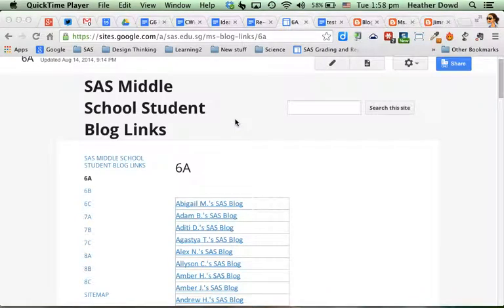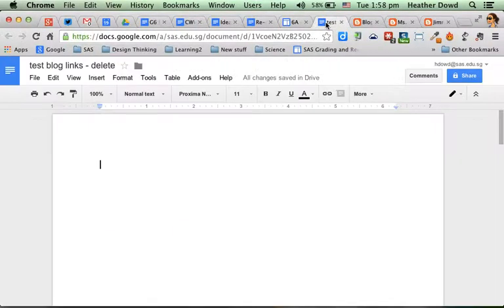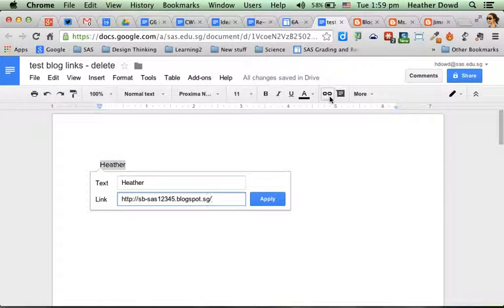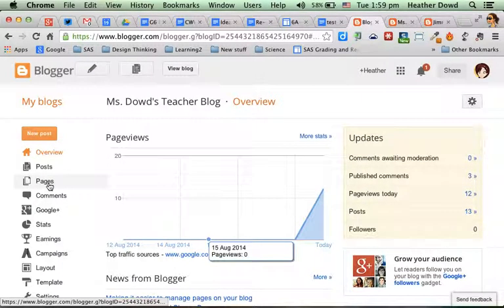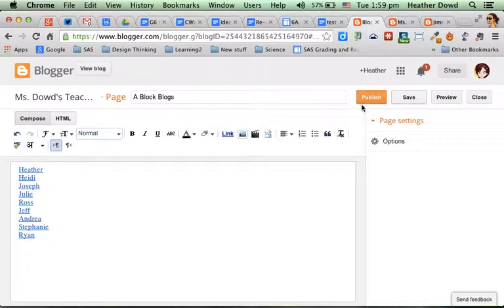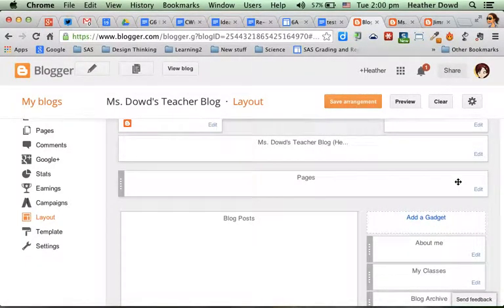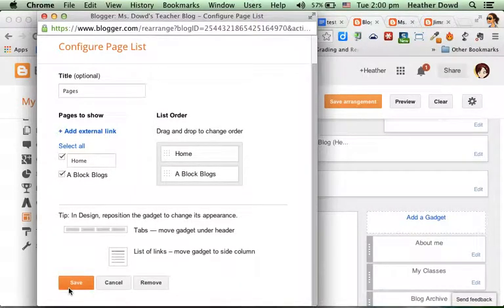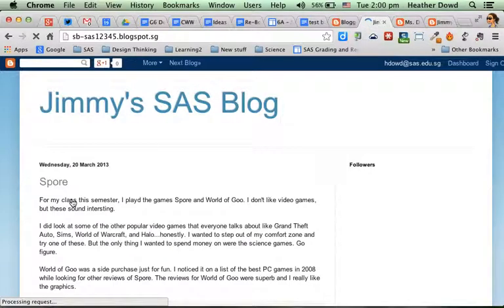How to add blog links on a new page in Blogger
How to collect student blog links in a Google Doc and then copy them into a new page on Blogger.